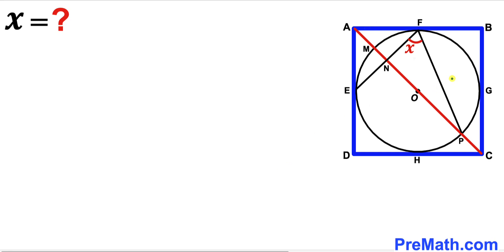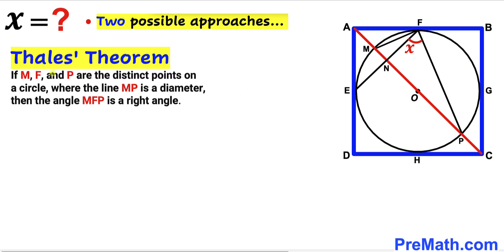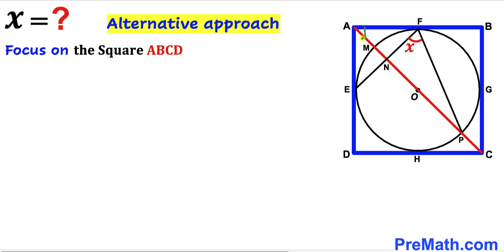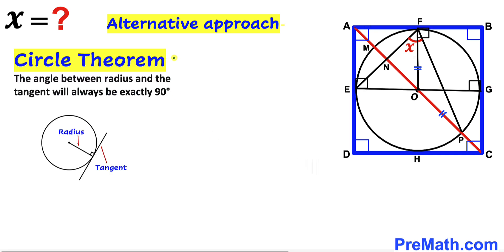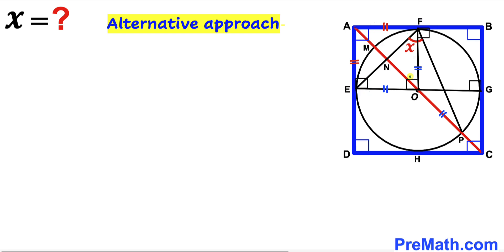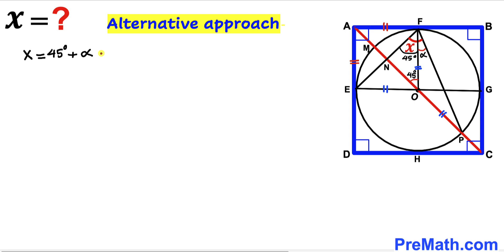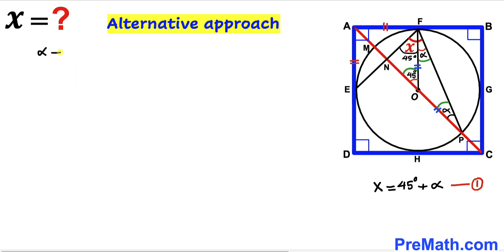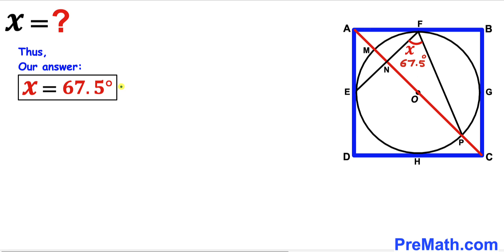Can you find the angle X? | (Circle in the Square)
Learn how to find the value of angle X. Important Geometry and Algebra skills are also explained: Exterior angle theorem; Thales Theorem; Circle; Square; isosceles triangle. Step-by-step tutorial by PreMath.com

blackpenredpen
math olympics
olympiad exam
math olympiada
British Math Olympiad
olympics math
olympics mathematics
Number Theory
mathcounts
math at work
Pre Math
Olympiad Mathematics
Olympiad Question
Geometry
Geometry math
Geometry skills
Right triangles
imo
Competitive Exams
Competitive Exam
Find the length m
Pythagorean Theorem
Right triangles
Similar triangles
Congruent Triangles
Exterior angle theorem
Isosceles triangles
coolmath
my maths
mathpapa
mymaths
cymath
sumdog
multiplication
ixl math
deltamath
reflex math
math genie
math way